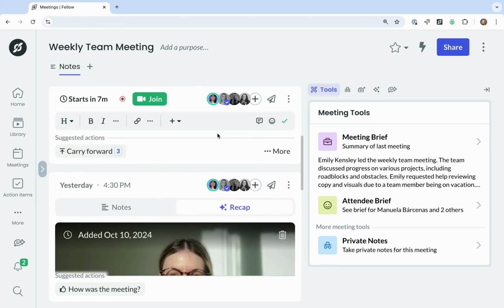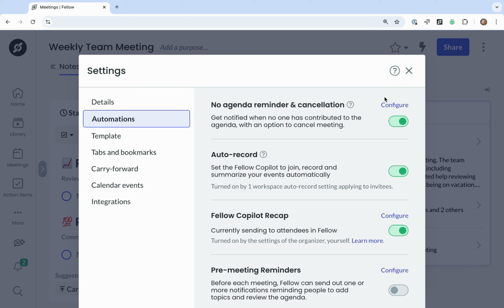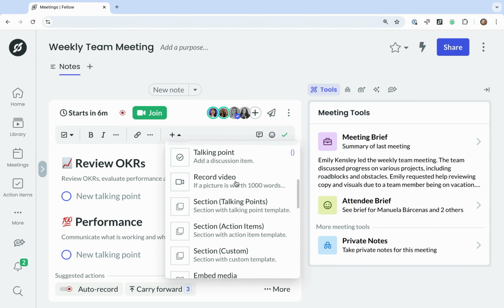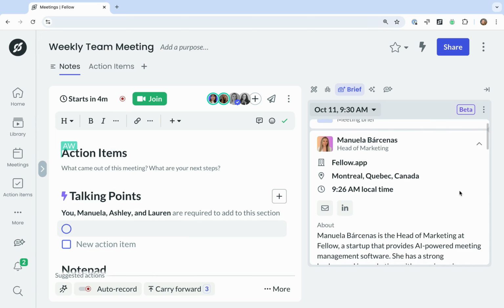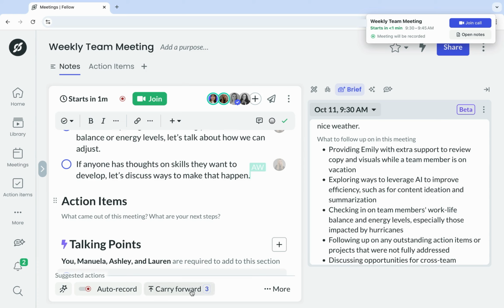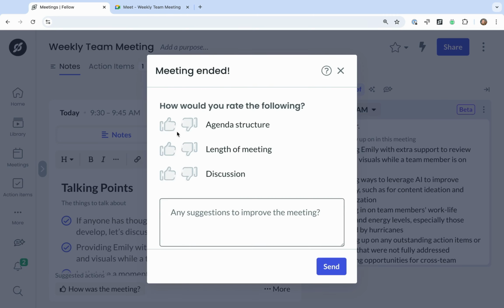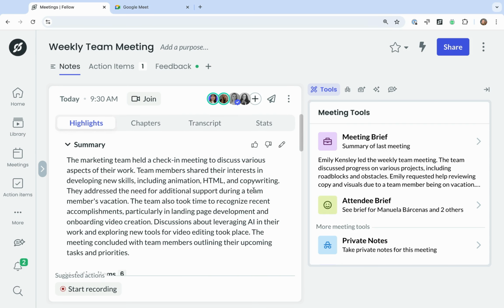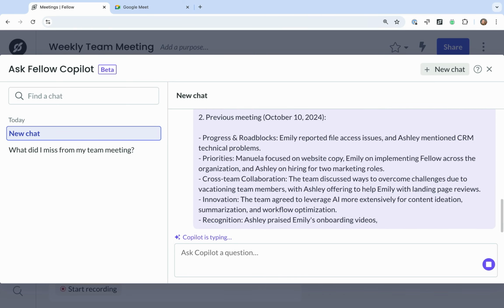Get Started With Team Meetings In Fellow | Fellow - AI Meeting Note Taker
00:00 - 00:10 Introduction
00:10 -  00:43 Meeting series for recurring meetings and templates
00:43 - 01:41 Pre-meeting reminders and automations
01:41 -  02:09 Sections in Fellow
02:09 -  02:35 Pre-meeting briefs and attendee briefs
02:35 -  03:36 Building a team meeting agenda in Fellow
03:36 -  03:48 Joining your team meetings with Fellow
03:48 -  04:02 Feedback in Fellow
04:02 -  04:42 Viewing your AI generated team meeting recap in Fellow
04:42 - 05:20 Fellow's AI Chatbot Interface - Ask Copilot